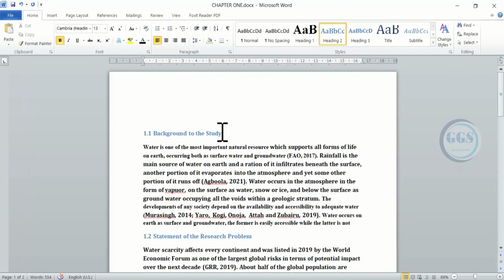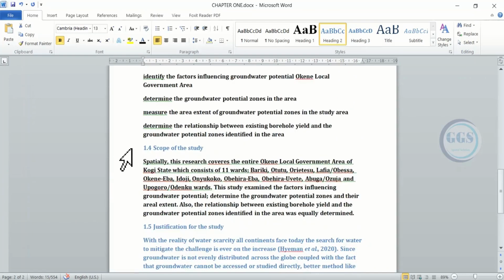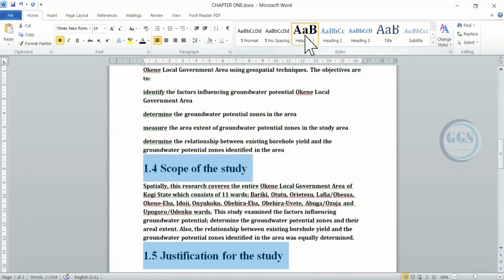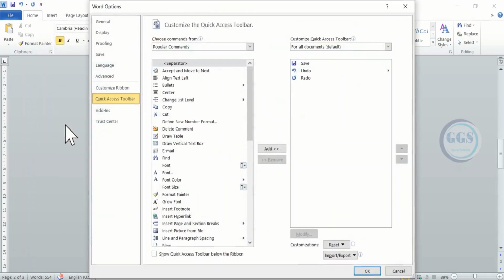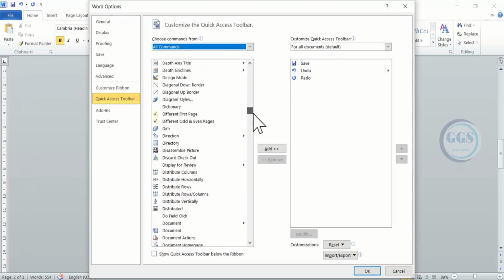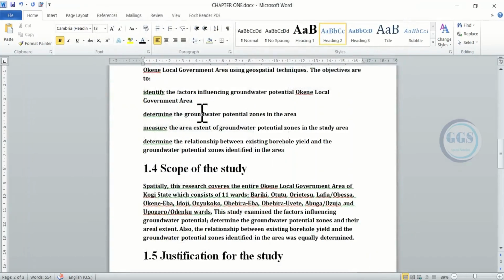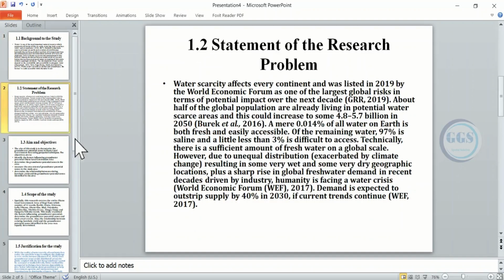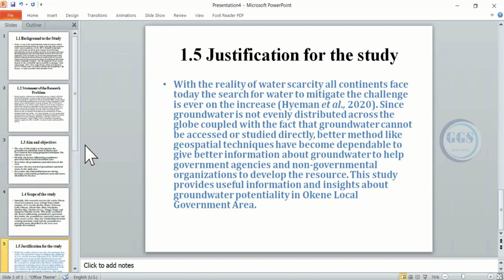How To Convert Word Document To PowerPoint Presentation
How To Delete A Blank Page In Microsoft Word | Delete any stubborn page in your document